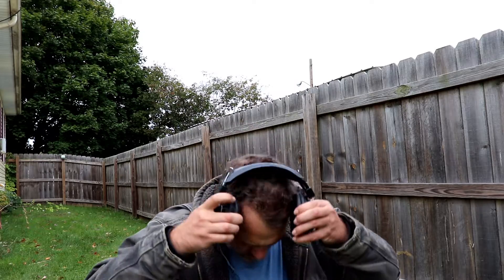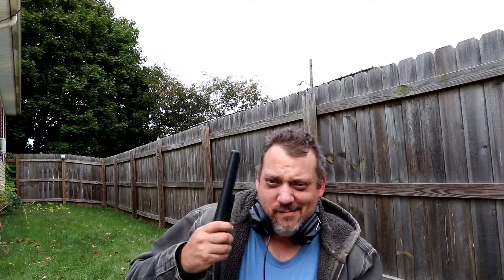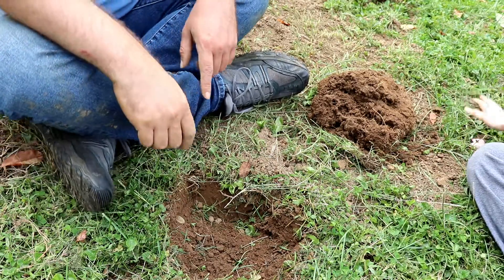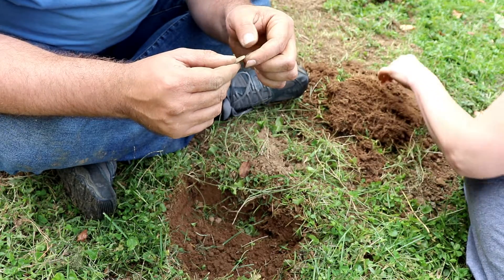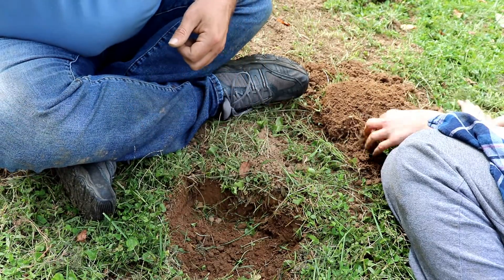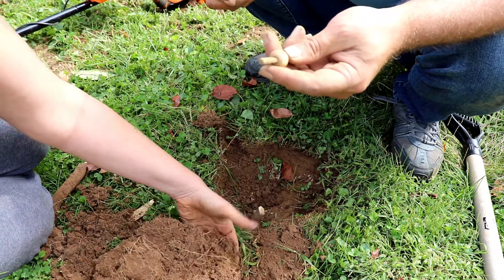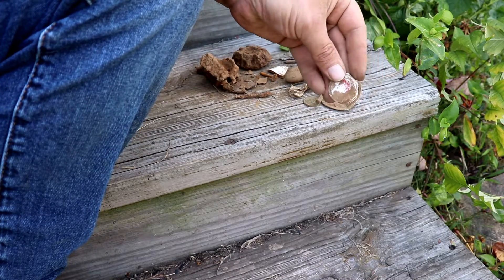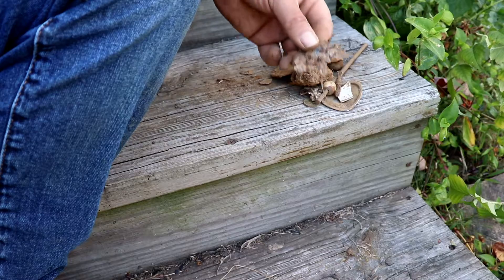Metal detecting 1920's house The Second dig, Rescued 1 more Coin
Today, we went out for another 4 hours and found loads of cool stuff, but only 1 single solitary nickel.

Garrett AT Pro
Garrett Super Sniper Coil
Garrett Pro Pointer
Garrett Razor Relic Shovel
Barebones Hori-Hori
Muscular Magnets 1000lbs double sided
Muscular Magnets 625lbs single sided

I use MagicLinks for some ready-to-shop product links.